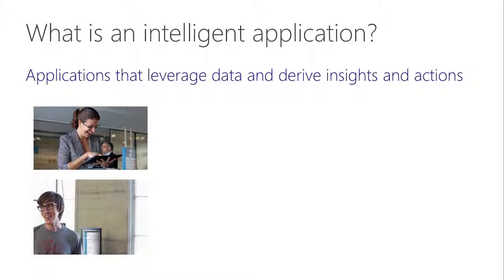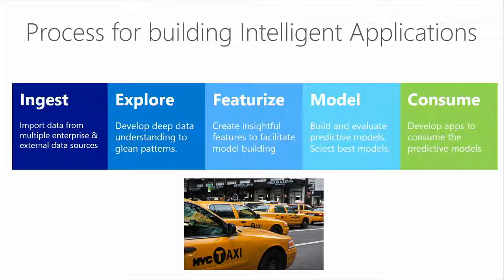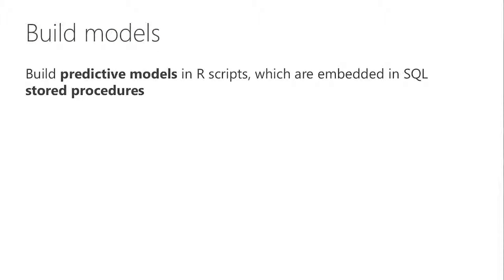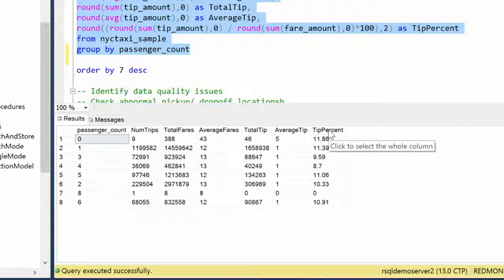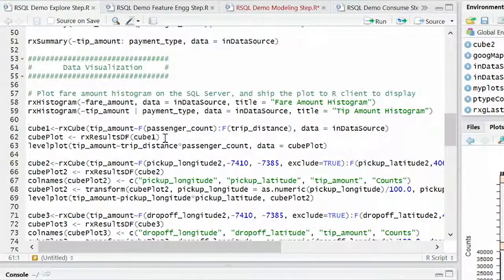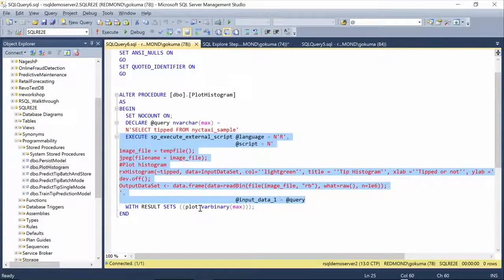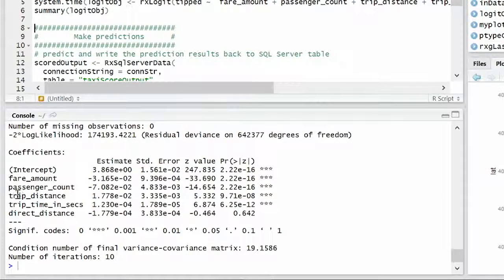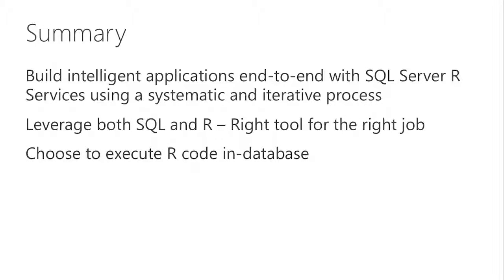Data Driven SQL Server 2016 Building intelligent applications using SQL Server R services an End to